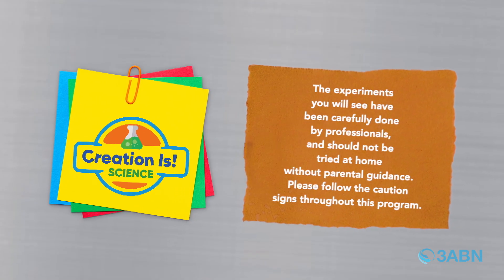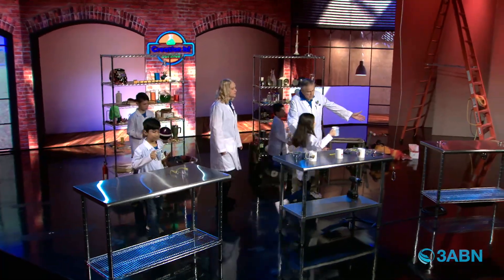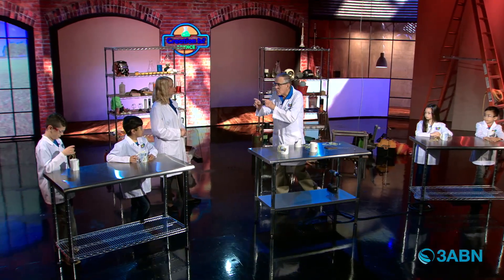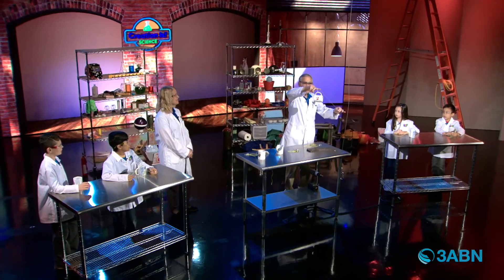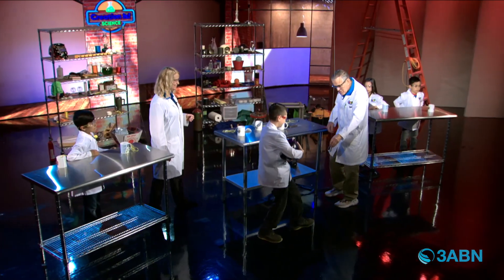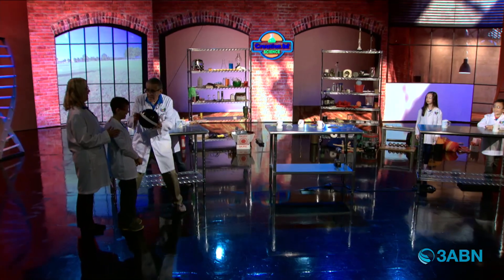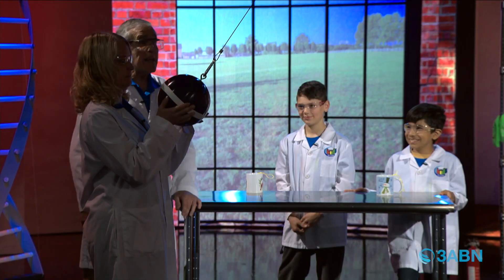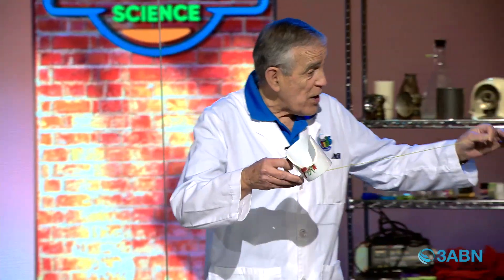”Universal Truth" - Creation Is! Science (CIS240046)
Join our experiment involving bowling balls and conservation of energy!

CIS240046